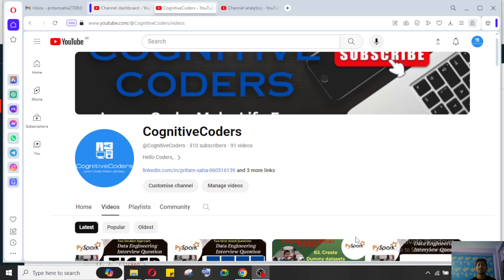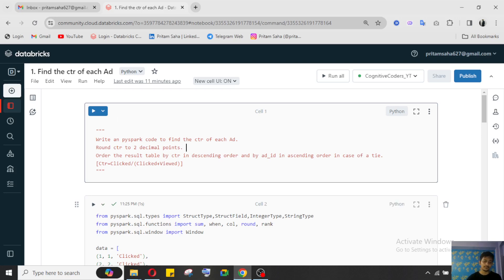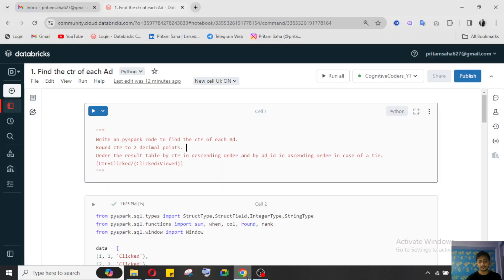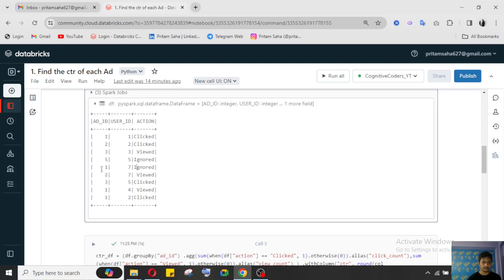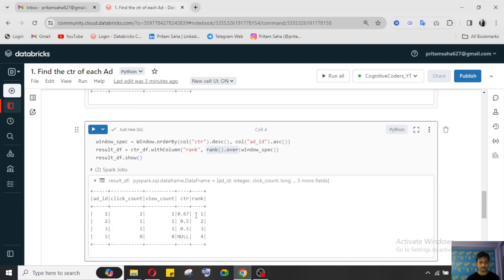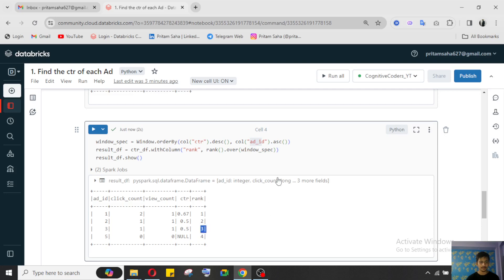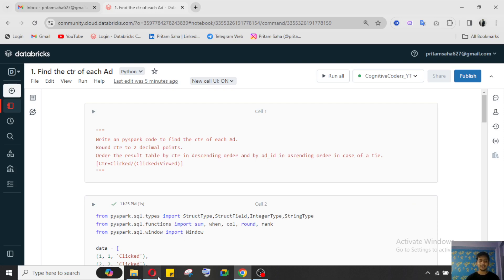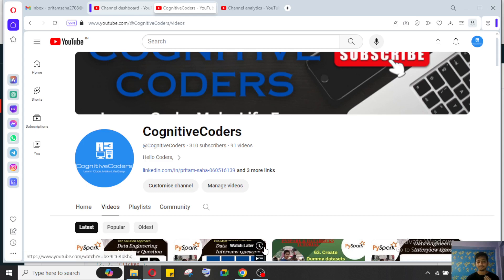1. Write an pyspark code to find the ctr of each Ad | Scenario Based Interview Questions